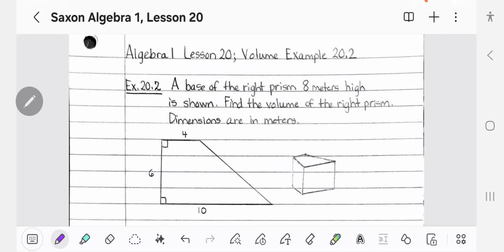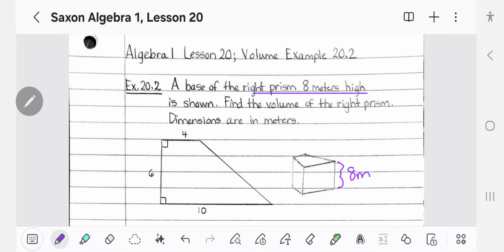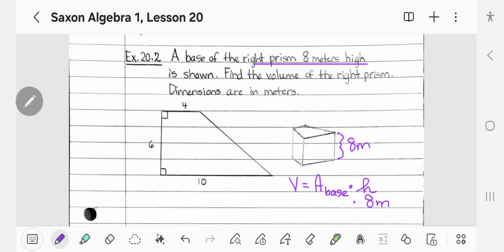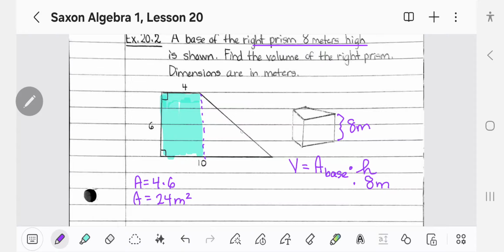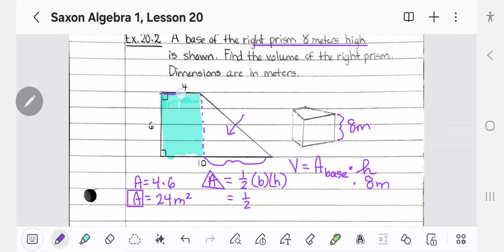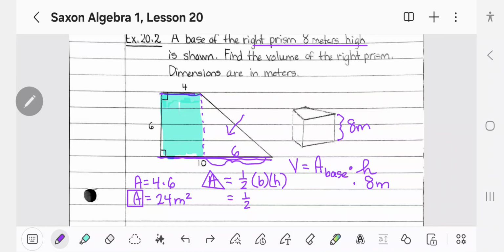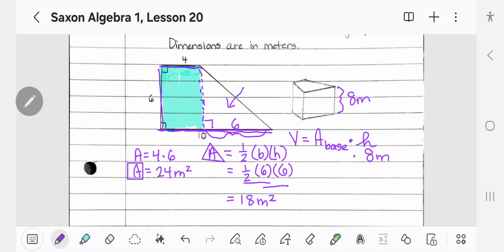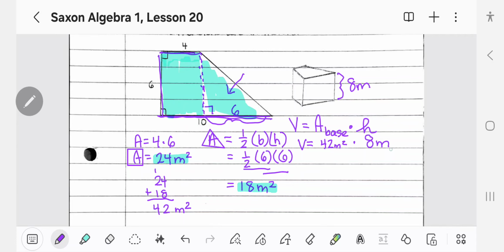Saxon Algebra 1, Lesson 20; Volume Example 20.2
How do you find the volume of a geometric solid?